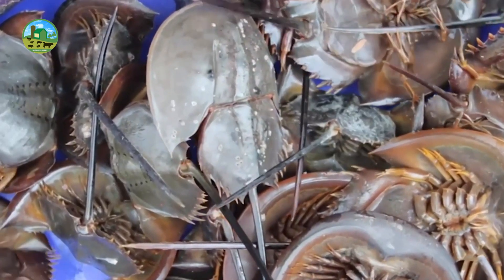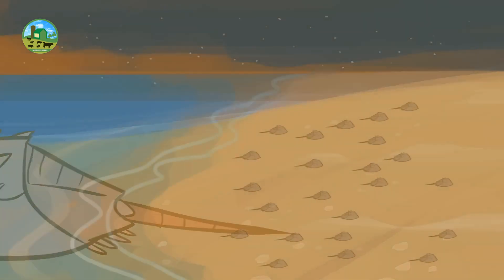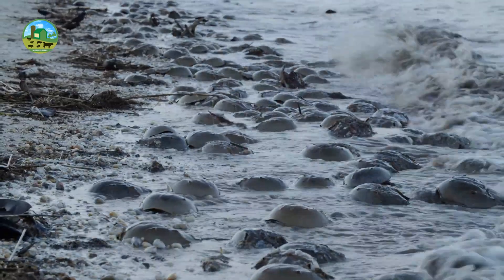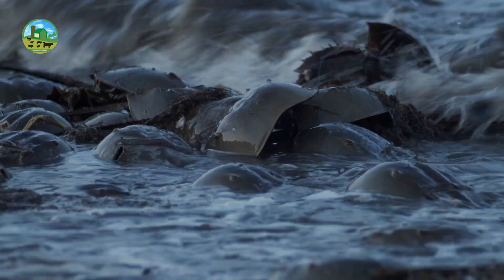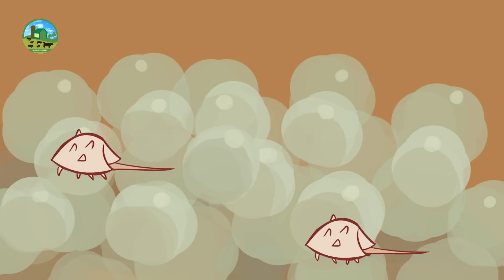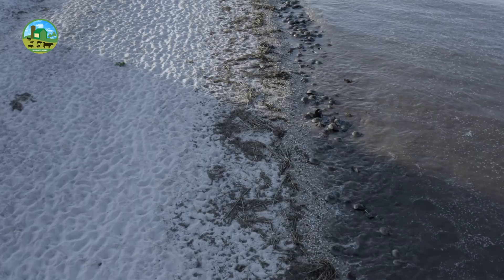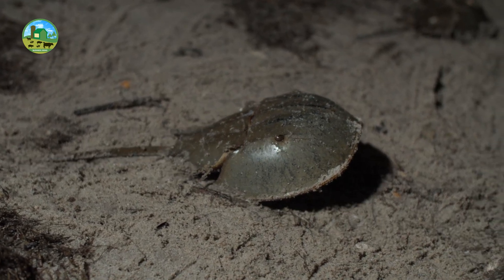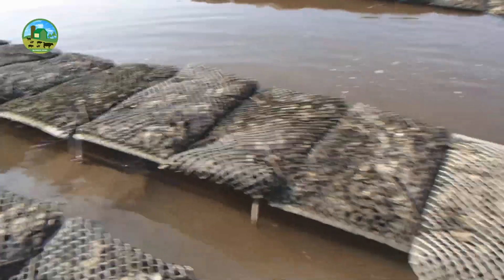Horseshoe Crab Farming for Blue Blood - How to Start a Business Blue Blood Crab Farm - Crab Farming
Horseshoe Crab Farming for Blue Blood. How to Start a Business Blue Blood Crab Farm. Crab Farming is a high-profit Business. Horseshoe crab Farming can be a unique and profitable business venture if properly planned and maintained with proper training. Horseshoe crabs are prehistoric marine animals that are important for environmental and medicinal research. They are mainly farmed for the unique properties of their blood, which is used in medical science to detect various infections.

Horseshoe crabs are a critical resource in the biomedical industry because their blue blood contains LAL, a substance used to detect bacterial endotoxins in vaccines, injectable drugs, and medical devices.
When done in a sustainable and environmentally friendly manner, it can be both economically and environmentally beneficial.

Horseshoe crabs naturally live in salty coastal wetlands, estuaries, and shallow areas of the sea. A place should be selected near the sea where saltwater can easily flow.

First, a large pond or artificial tank should be built to mimic the natural environment of horseshoe crabs.

The bottom of the pond or tank should be sand and mud, as horseshoe crabs lay their eggs on sandy bottoms during breeding.

The temperature is 25 to 30 degrees Celsius, which is ideal for horseshoe crab growth and reproduction.

The food supply of horseshoe crabs should be planned considering their needs at different stages. The initial diet of the larvae should be very delicate and nutritious.

They need more nutrition in the juvenile stage because they grow rapidly. Horseshoe crabs should be cut fish, sea worms, snails or small mussels, and seaweed as juveniles.

When feeding, the food should be cut into small pieces, so that they can eat easily. Feed larvae and juveniles small amounts 2 to 3 times a day.

Adult horseshoe crabs prefer to eat hard-shelled foods or large foods. During this time, they should be given small fish and snails, small pieces of mussels and crabs, seaweed, or organic matter around mangrove roots.

Feeding adults 1 to 2 times a day is sufficient. Live food, such as plankton or small animals, can be released directly into the tank.

Larvae can be collected from the natural habitat or breeding center of horseshoe crabs. It is usually found in sandy areas or shallow water after high tide.

Adult male and female horseshoe crabs should be selected for breeding. During breeding, the water temperature should be kept at 25 to 30 degrees Celsius, and the salinity should be 25 to 30 ppt.

 During the breeding season, usually in spring or summer, the female crab lays eggs in the sand. The male crab ejaculates on the eggs. A female horseshoe crab can lay 80,000 to 120,000 eggs at a time.

 The incubation period lasts 2 to 4 weeks, depending on temperature and environmental conditions. The larvae that hatch from the eggs are initially "trilobite" shaped.

A separate tank must be created to house the larvae. In the early stages, the larvae must be provided with plankton and microscopic marine food.

Regular water changes and tank cleaning are essential. Disinfectants can be used to prevent disease or fungal infections.

This video is made for educational, commentary, and informational purposes only. It qualifies as “Fair Use” under Section 107 of the U.S. Copyright Act of 1976, which permits limited use of copyrighted material without permission for: Criticism, Comment, News Reporting, Teaching, Scholarship, Research

If you are the rightful owner of any content used in this video and believe it has been used inappropriately or without proper credit, we are more than willing to take action.

We will respond promptly and make any necessary changes or removals as requested.